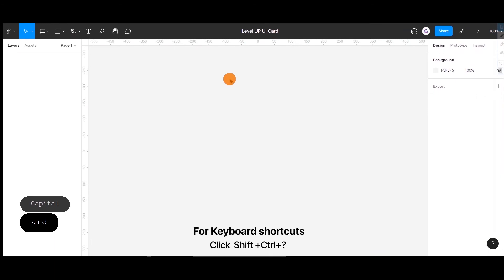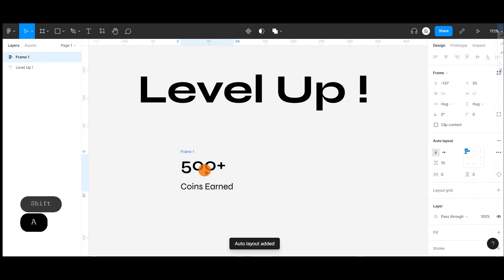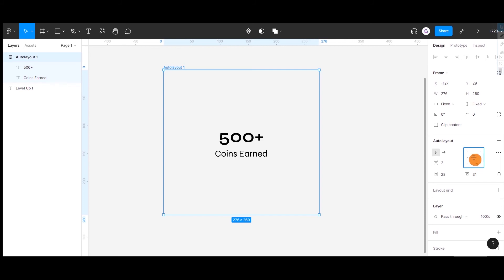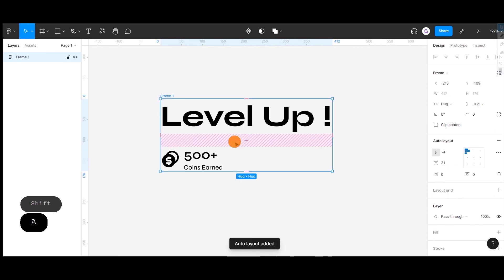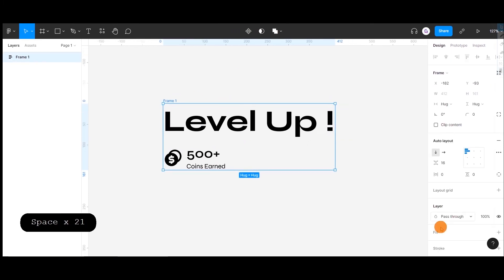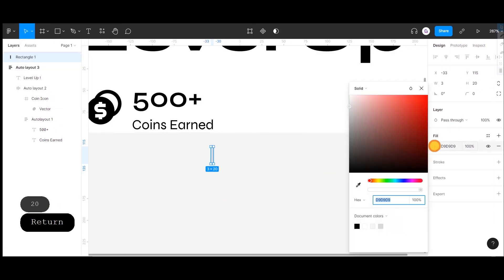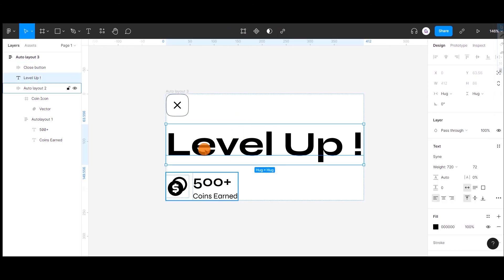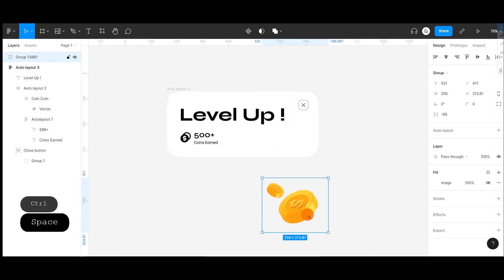Design Card UI like a Pro in Figma, using Auto Layout🔥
This video teaches you to create a Pop-up card UI in Figma, Follow the tutorial to understand basic Figma workflow and Autolayout basics to improve it.

This channel is for budding UI designers and Young graphic designers, who wish to upskill their design game

Iconify Plugin
2D Coins tutorial with Plugins